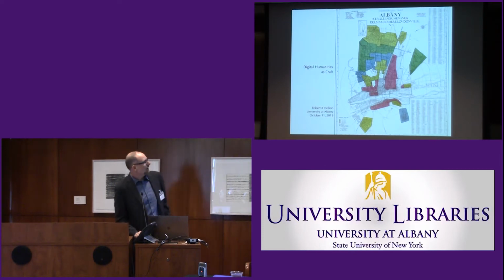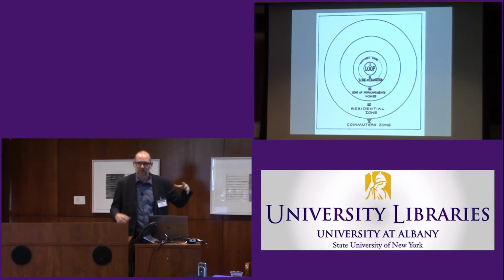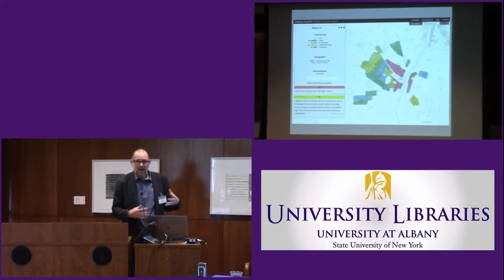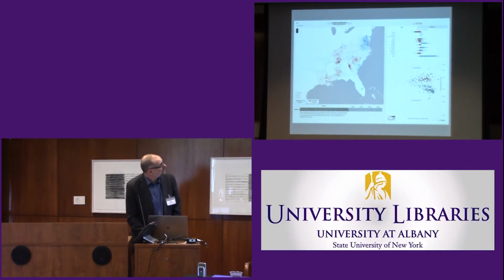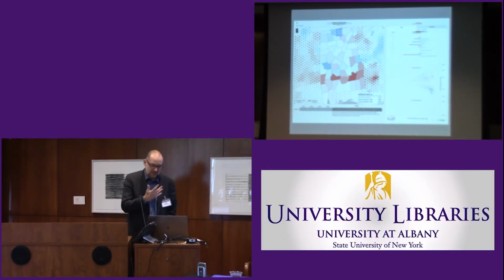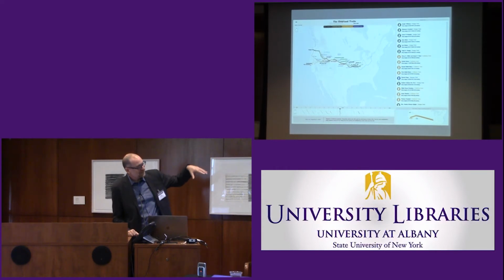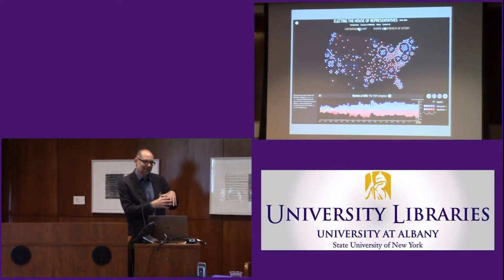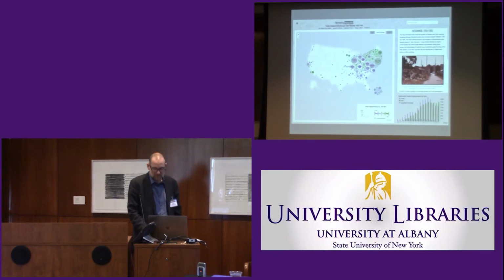Keynote: Digital Humanities, Digital Scholarship, and Civic Engagement - Robert K. Nelson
part of Digital Scholarship: Opportunities and Challenges